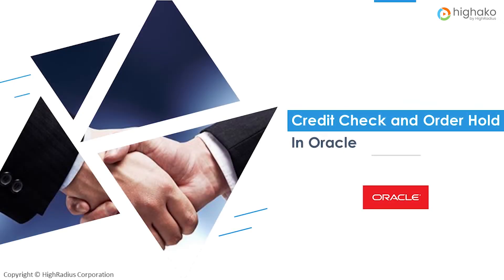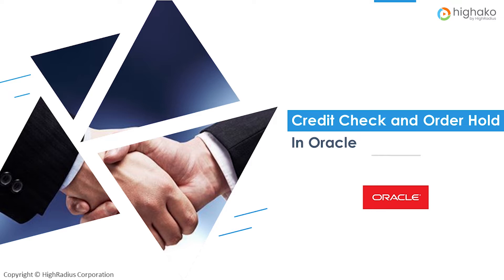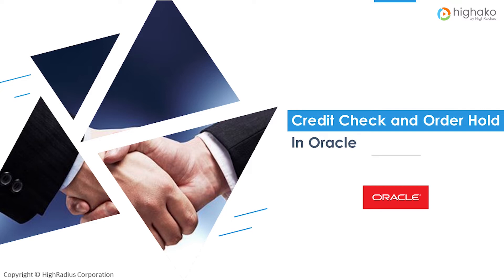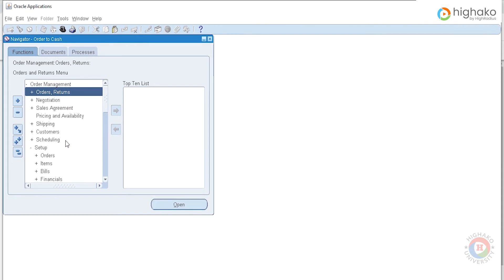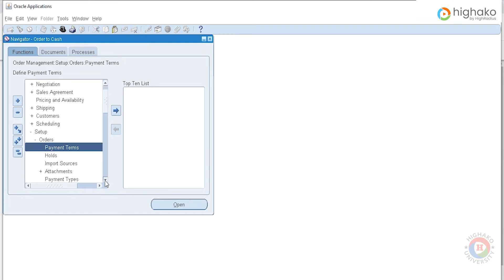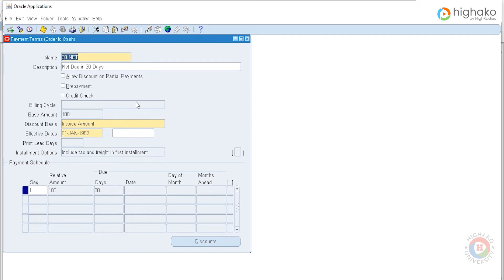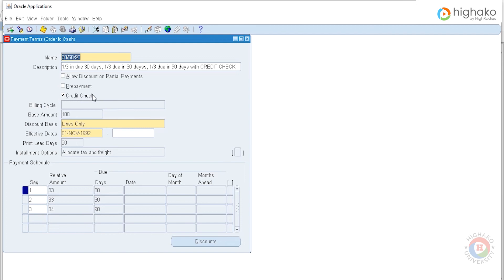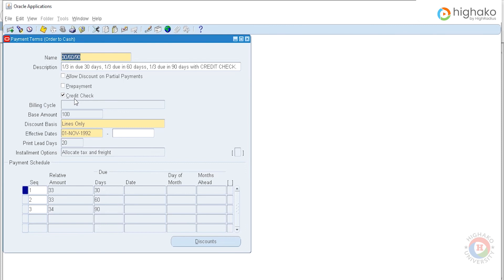Beginner's Guide to Oracle EBS Credit Holds & Order Release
Credit Holds are one of the most important activities that a credit analyst carries out every day as the sales teams are keen to get the order approved. While 80% of the orders are released as exceptions, the whole process where a credit analyst has to do the necessary due diligence before releasing the order is a cumbersome one.

This course explains how a large part of this process could be automated in Oracle. This course on Oracle Credit Holds enables you to create automated rules to perform credit checks on customer orders or order lines, and automatically hold orders or lines that violate your credit setup.

oracle ebs r12 training in credit holds
oracle ebs for credit holds
oracle ebs r12 training in order release
credit hold in oracle apps r12
credit check hold in oracle order management r12
how to release hold on sales order in oracle apps
oracle credit holds Highako Academy brings together more than 20 credit-collections industry leaders and attorneys including Robert Shultz, Scott Blakeley, and Wanda Borges to bring bite-sized, on-demand, job-relevant online learning to credit, and collections professionals worldwide. We offer a range of micro-learning opportunities—live workshops, course modules, skill assessments, downloadable resources, and community forums.